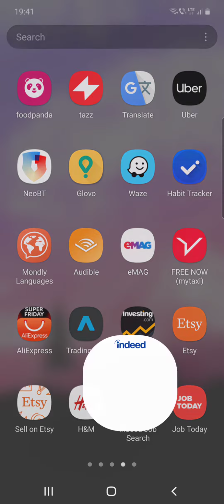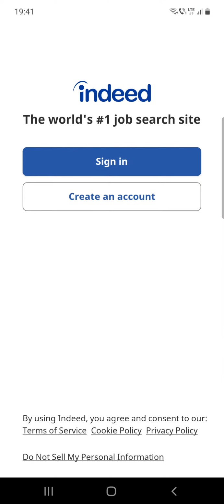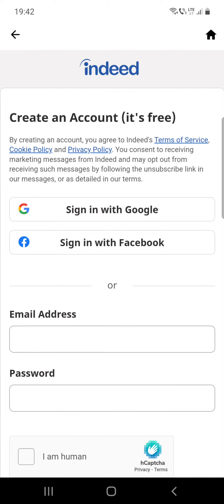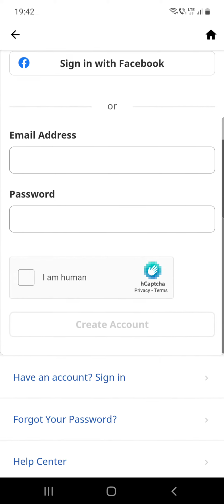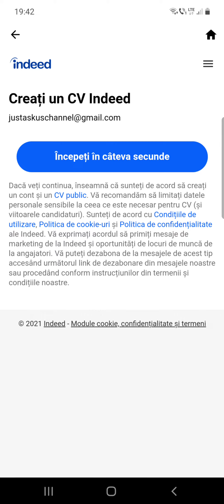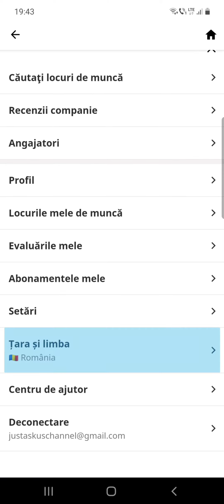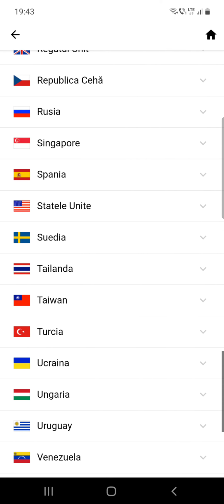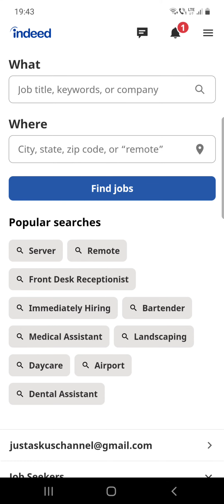How to create an account on Ineed? - Indeed Tips